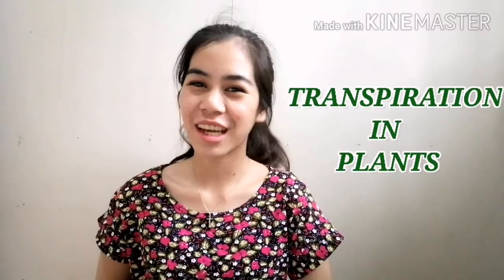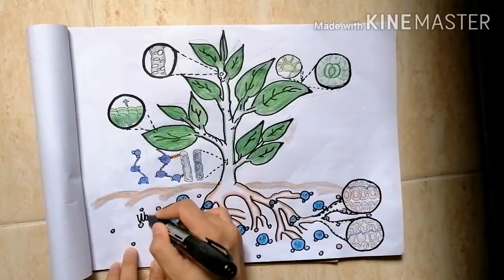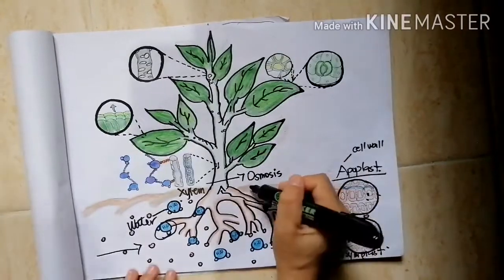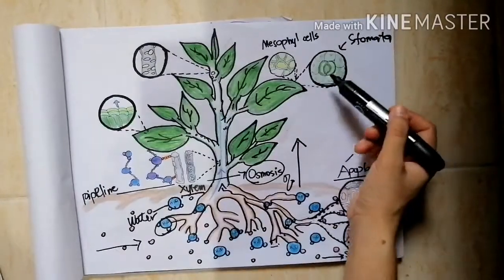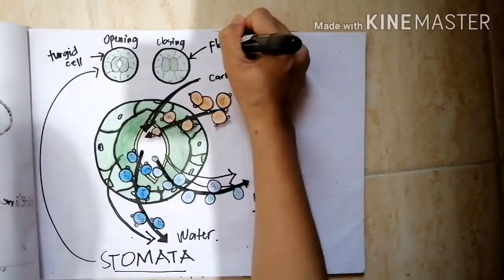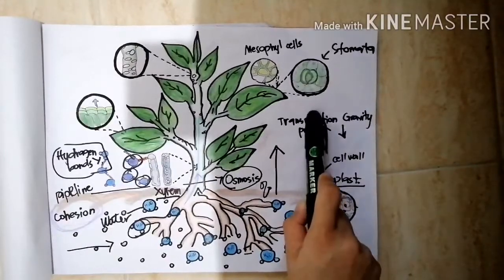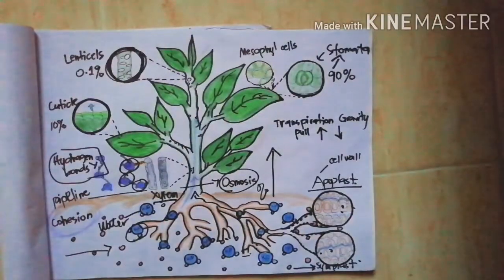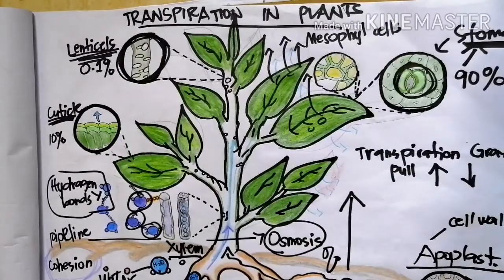TRANSPIRATION in Plants// Simple Video